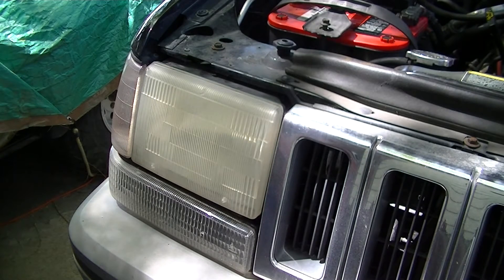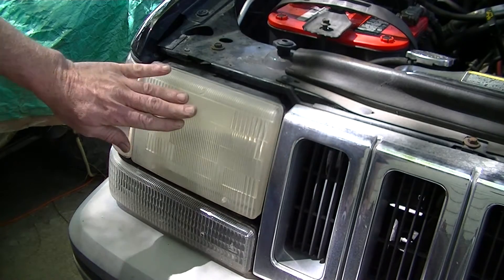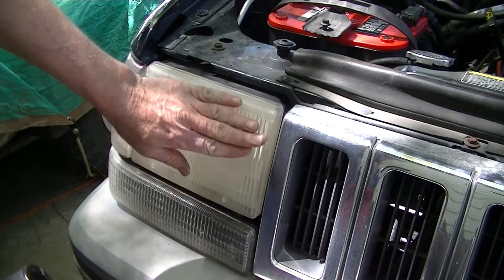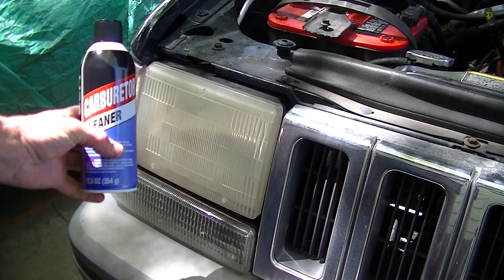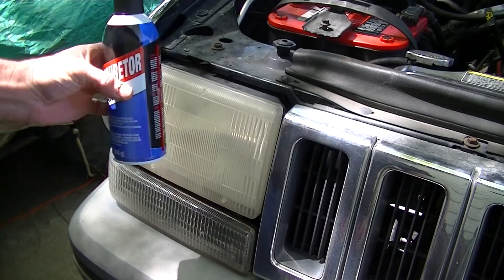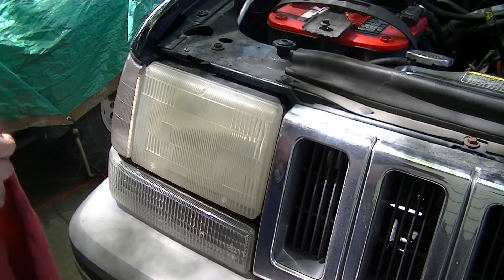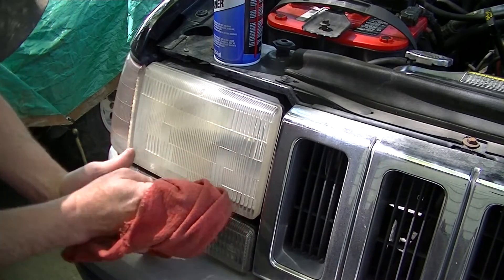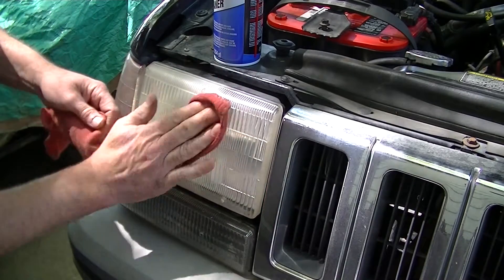DIY-$2 DOLLAR, 2 MINUTE HOW TO HEADLIGHT RESTORATION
In this DIY video I show you how to restore your cloudy plastic headlights for 2 dollars in 2 minutes!